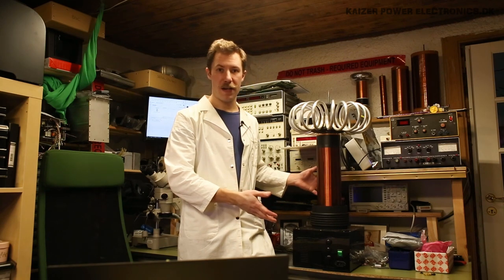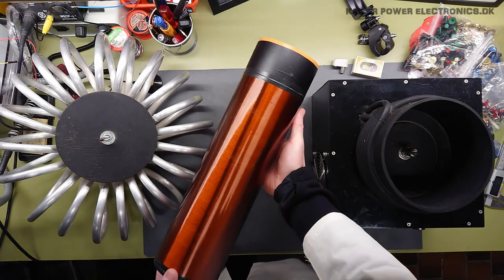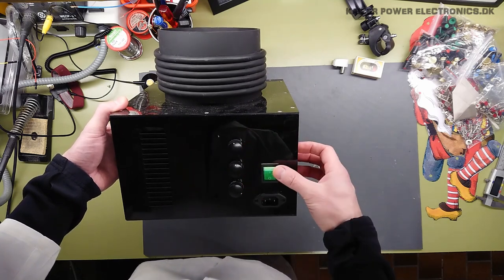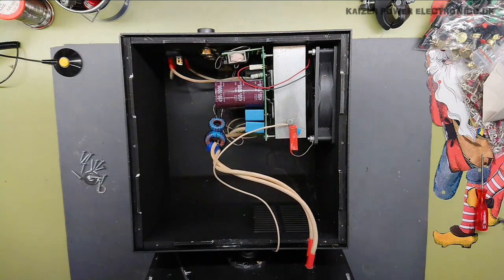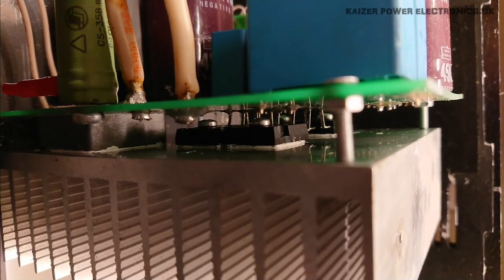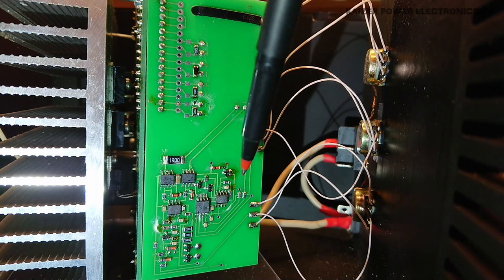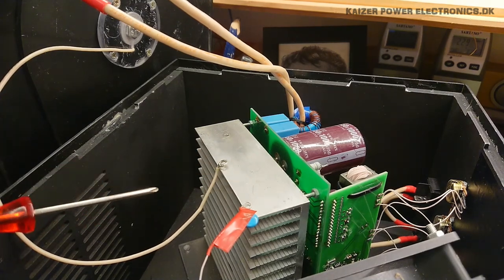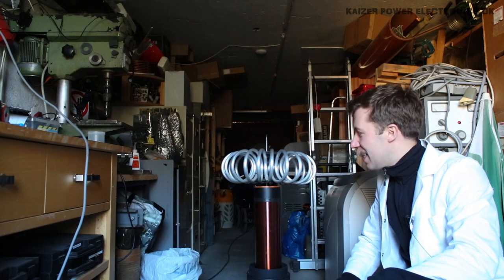Post-Soviet Tesla Coil Teardown and Test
Teardown and test of a Post-Soviet era Tesla coil. Hardware and circuit analysis with a spark throwing test.

• BTC (0.0001 minimum): 3FtSz4svHxLYw4BNHWetSm65yajUZNb8CY
• ETH (0.05 minimum): 0x911d11766d3ab8efc829eb5f218f3b83dba12efa
• LTC (0.01 minimum): LLbTw63Mks4CmeWmkt2jChJfvrWHheH8T7
• DOGE (no minimum): DMRRa8uRH19tYWZ9GVHijpZYgRTecNVLFo
• SHIB (400 minimum): 0x8c1ed98c6c842467d782d2f865ed6d7adb8dfb4b